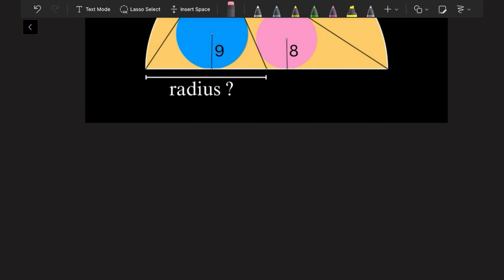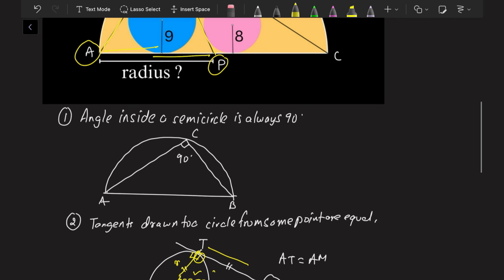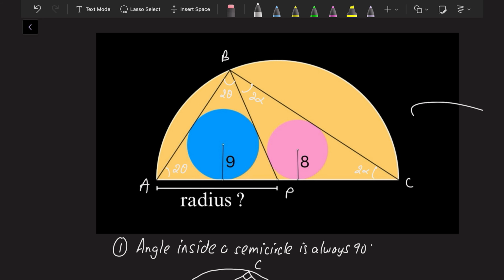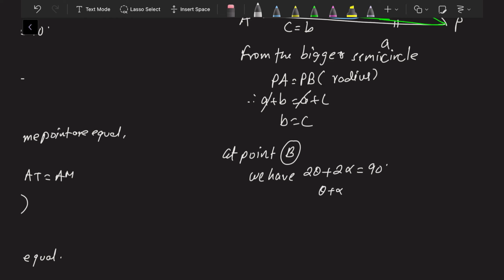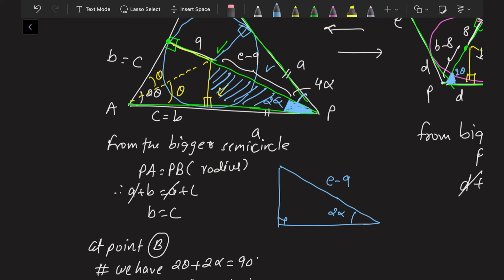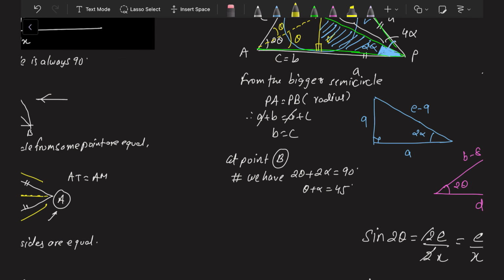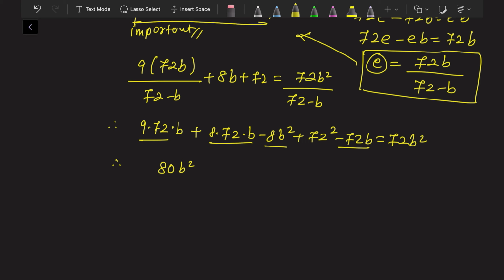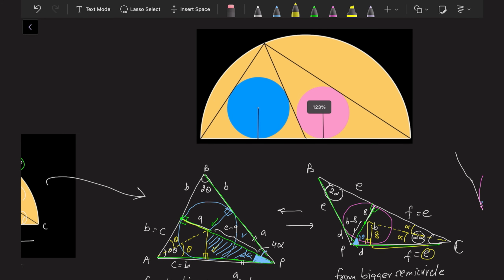An interesting geometry problem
In this video, we are going to see an interesting geometrical problem. What we have is a semicircle in which we have two circles arranged in a specific pattern , now the question arises. If the two circles have a radius nine and eight as shown in the thumbnail , what should be the radius of the semicircle to fit such an arrangement?

I hope you will understand and like the solution, if you have any other way to solve the similar problem, you can do comment below and if it’s a type of solution in which you have to send me a photo, you can email me on the mail address provided, thanks for watching any suggestions.

Credit for this problem goes to Gercek eylem from his Instagram account. I cannot add that over￼ here , but you can do search it on the Instagram.